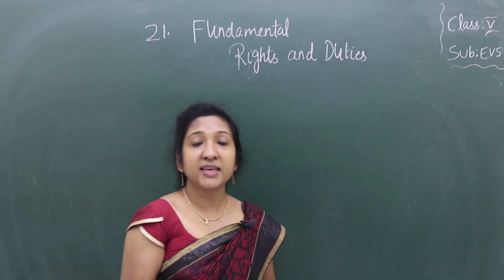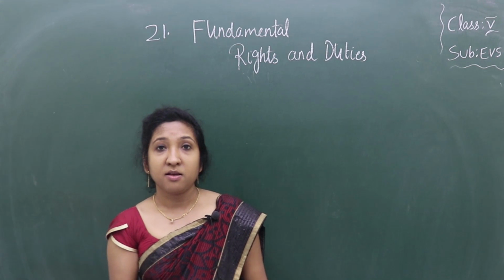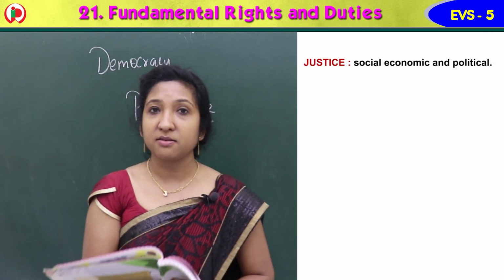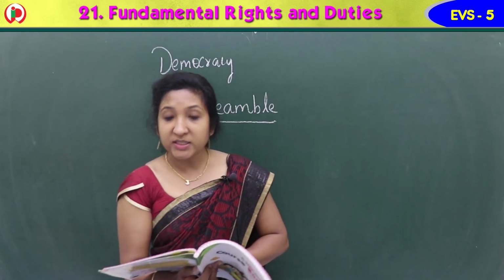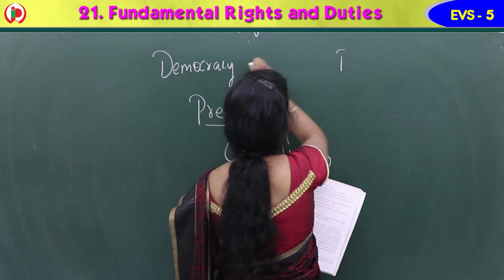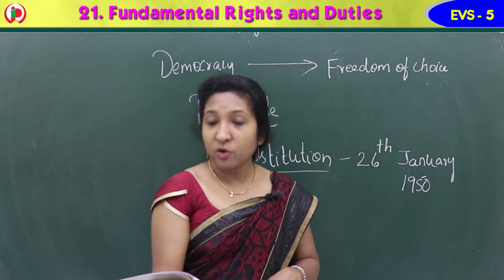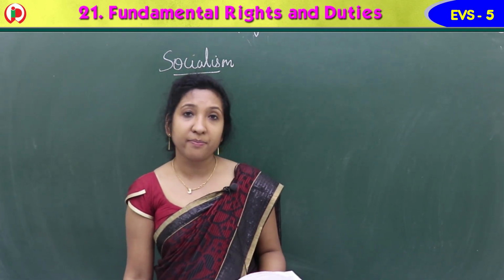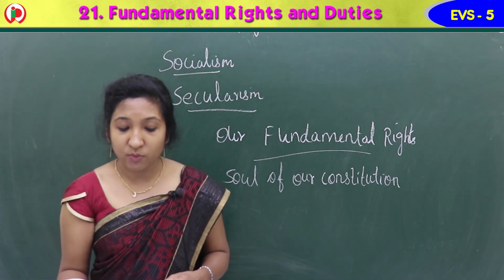21 Fundamental rights and duties Part 1 GS5